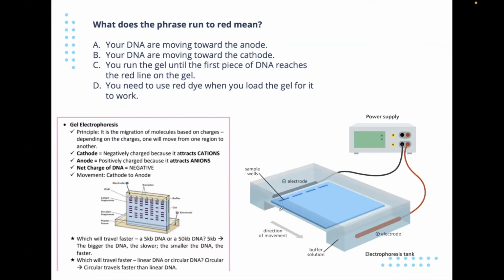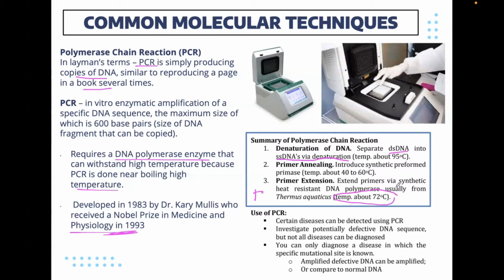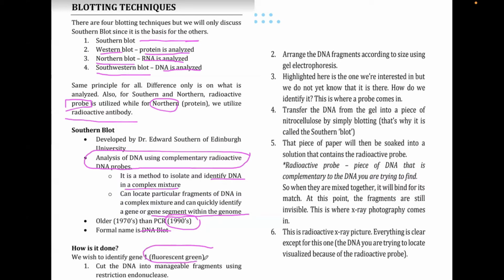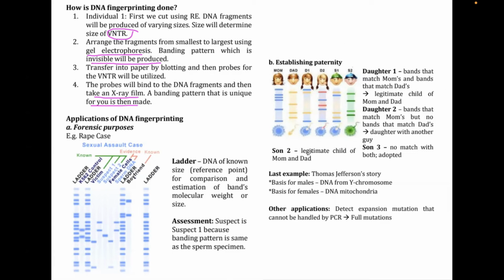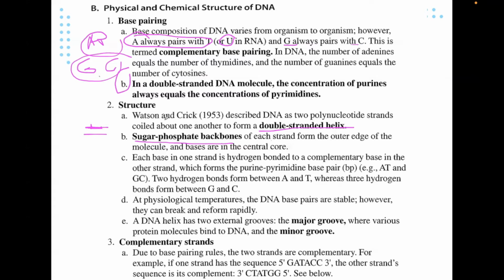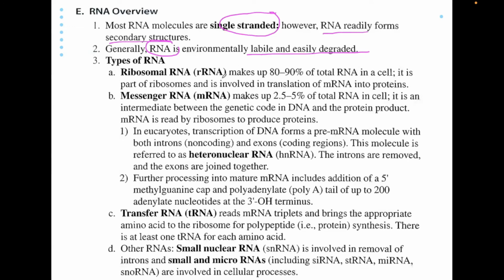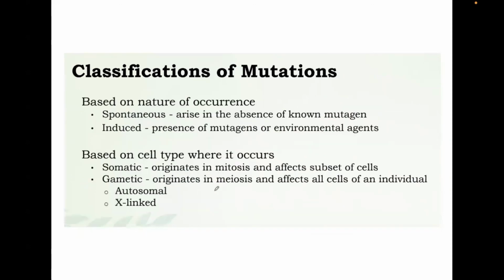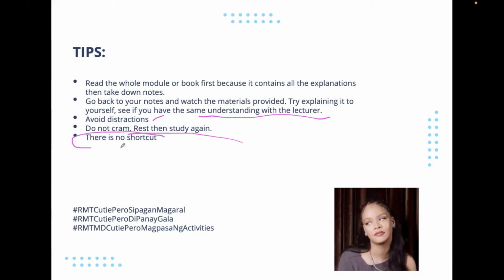P1 MOLBIO REVIEW WITH SPECIAL TOPICS